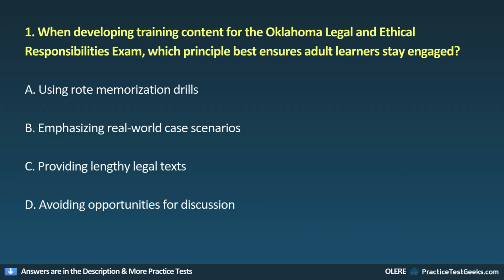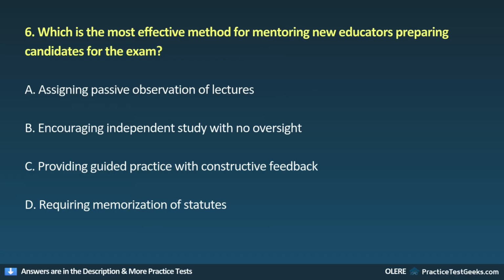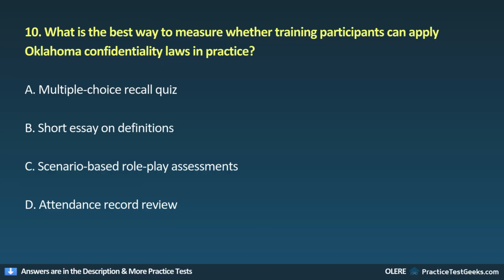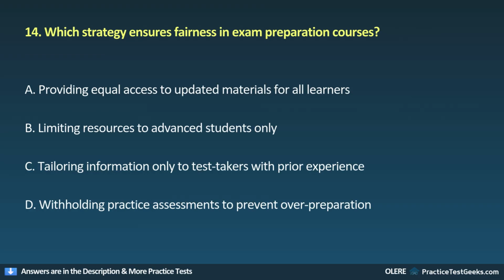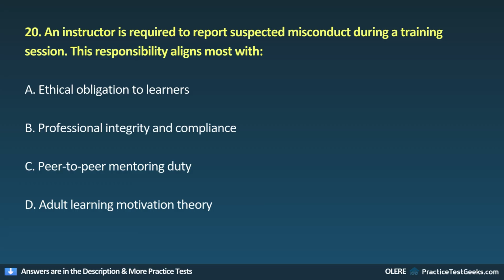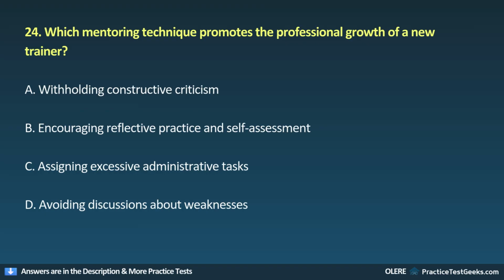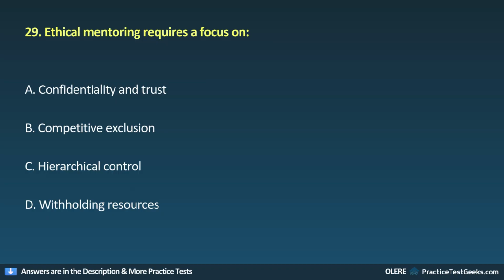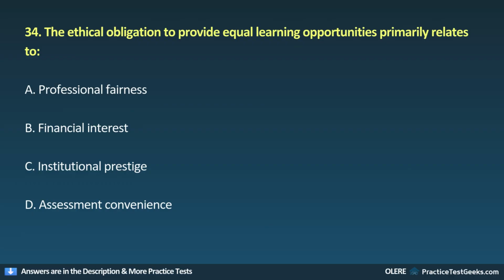OLERE Practice Test 2026 Oklahoma Legal and Ethical Responsibilities Exam Questions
Prepare for your Oklahoma Legal and Ethical Responsibilities exam with comprehensive practice questions and test preparation strategies for 2026.